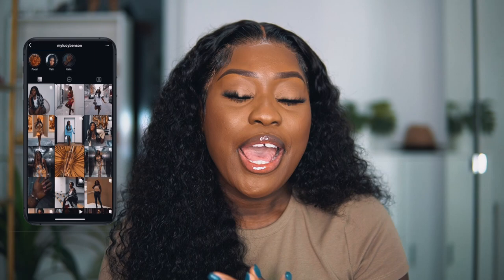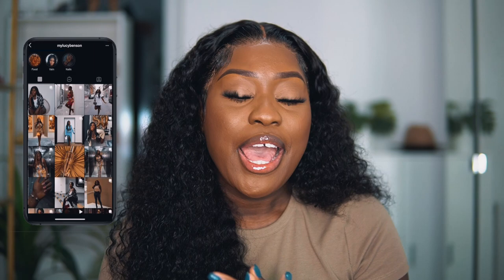5 Best Ways to EMOTIONALLY DETACH yourself from someone FT ALI GRACE HAIR l LUCY BENSON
5 Best Ways to EMOTIONALLY DETACH yourself from someone FT ALI GRACE HAIR l LUCY BENSON

Hey guys, Todays video is 5 ways to Emotionally detach yourself from someone you still have feelings for or you are still in love with especially after a break up. I hope you enjoy the video 💞

Best Quality，Affordable Price
• Ali Grace Hair Official Store ➤